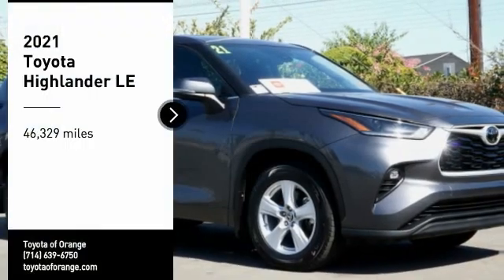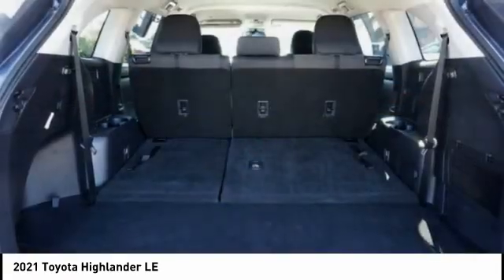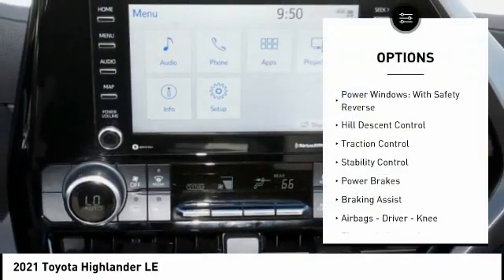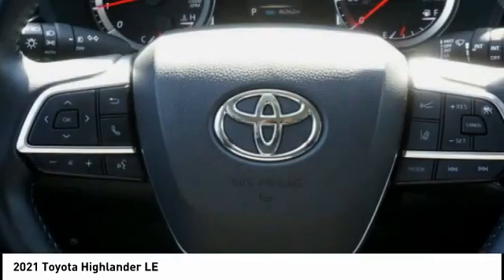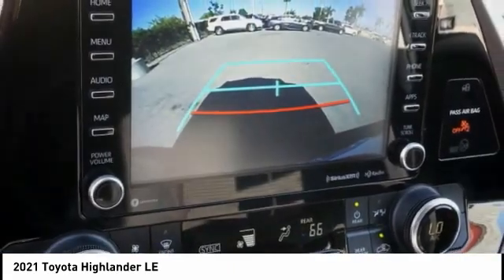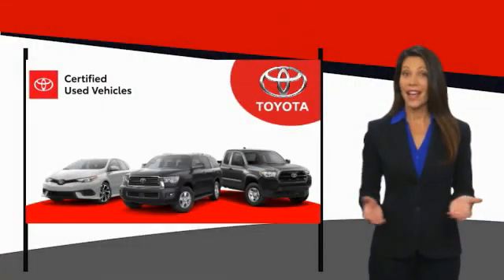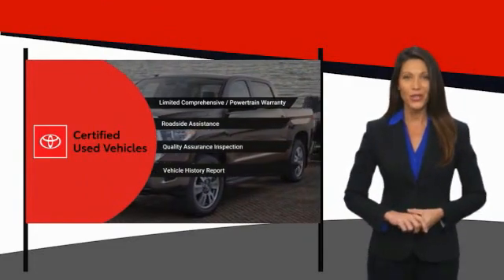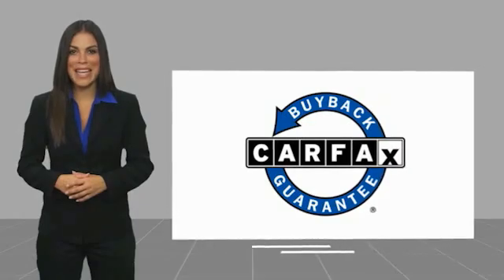2021 Toyota Highlander Orange CA U35799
2021 Toyota Highlander LE

1400 North Tustin Ave.

Looking for the right vehicle? Today could be your lucky day. this 2021 Toyota Highlander could be yours.